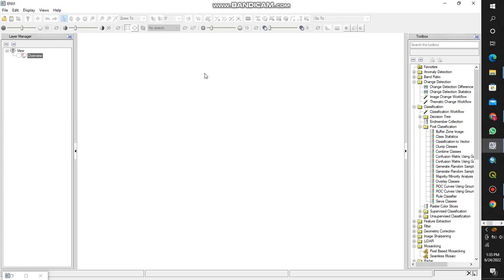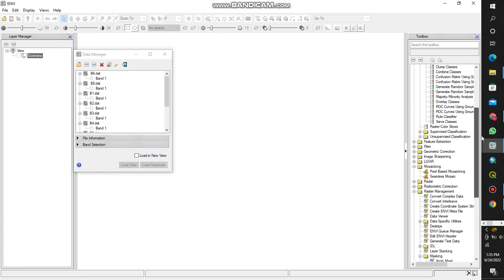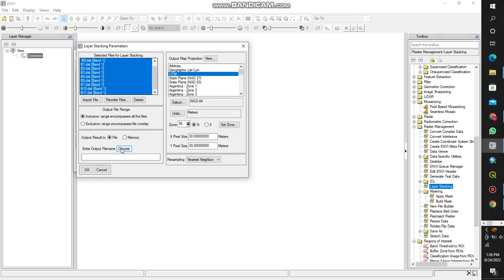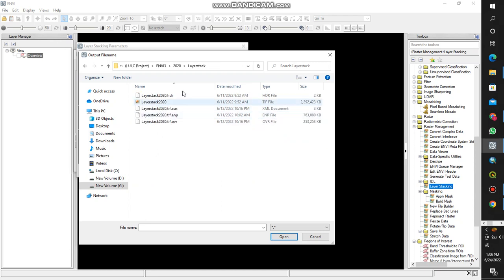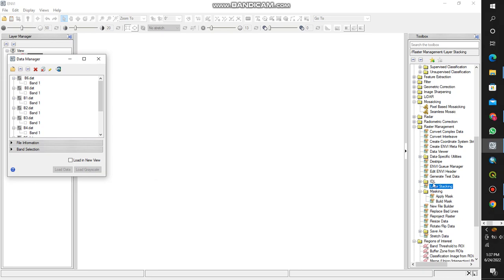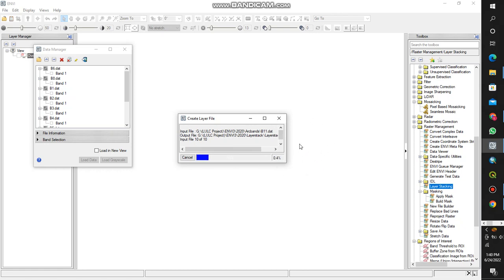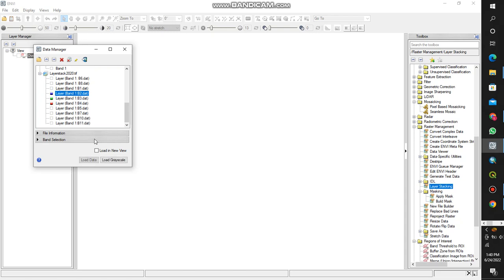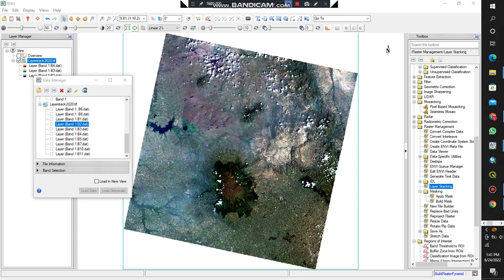LAYERSTACKING IN ENVI